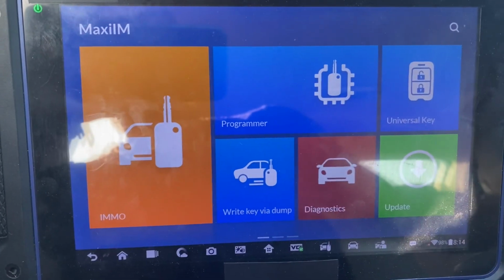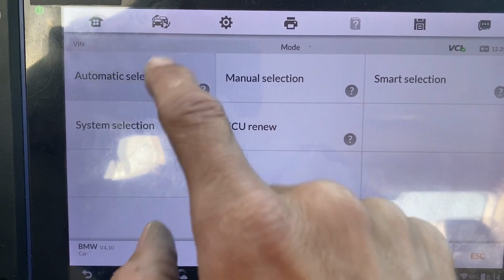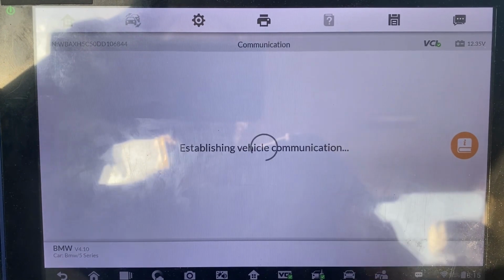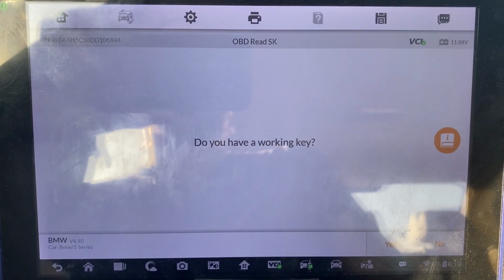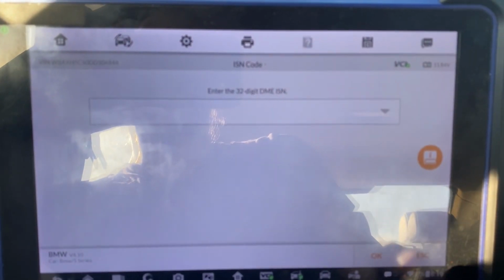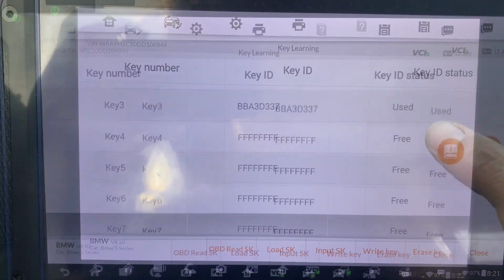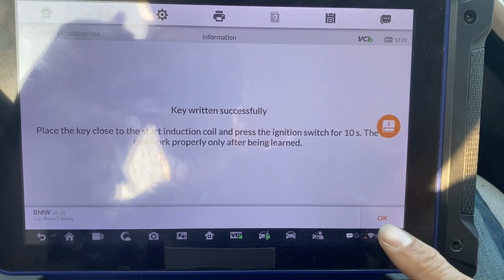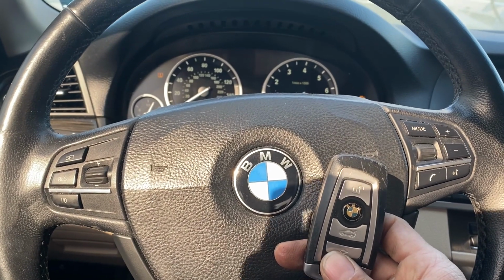2013 BMW 528 All Keys Lost using Autel IM608